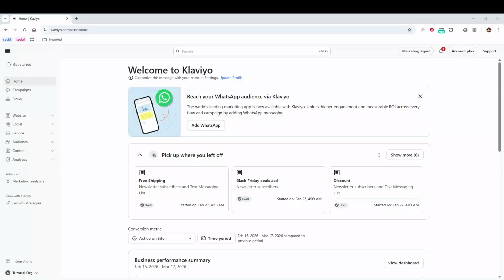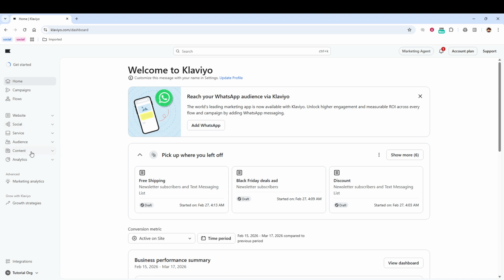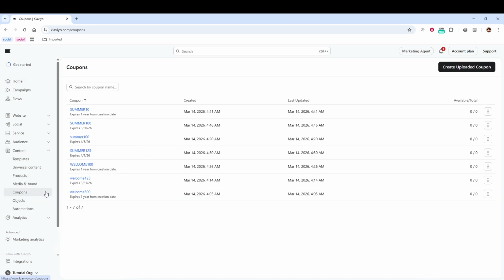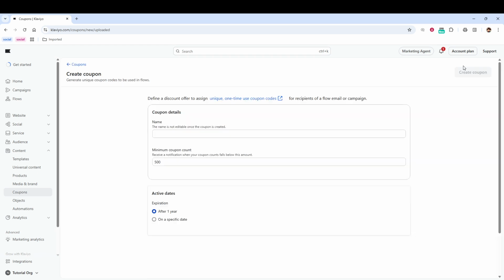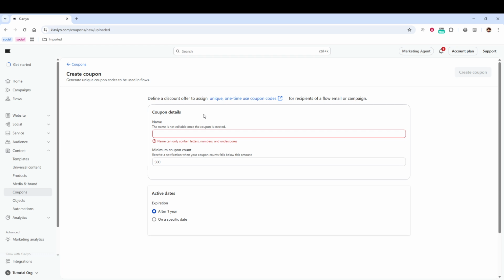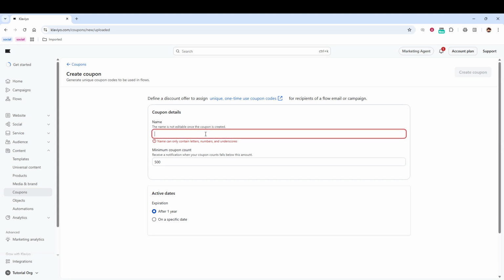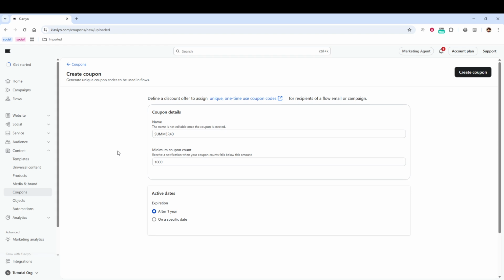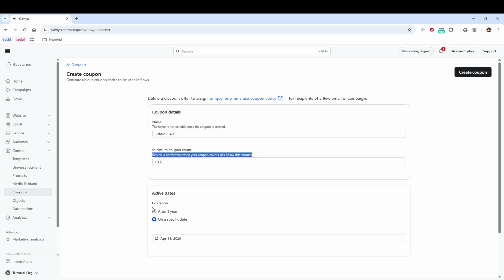How To Upload Coupons In Klaviyo [2026 Guide]